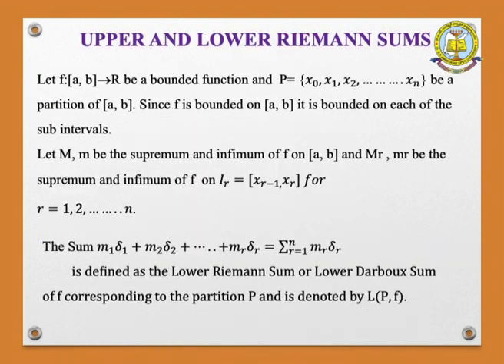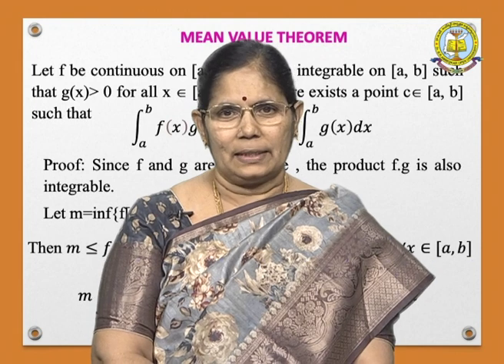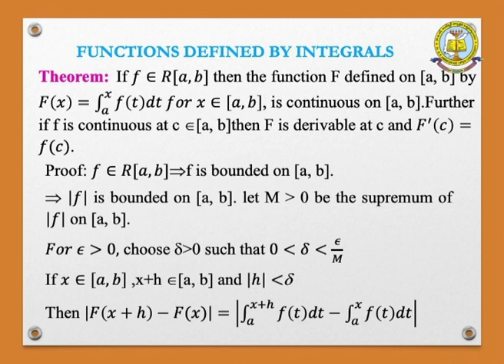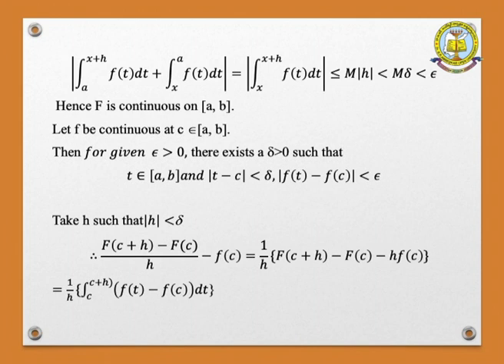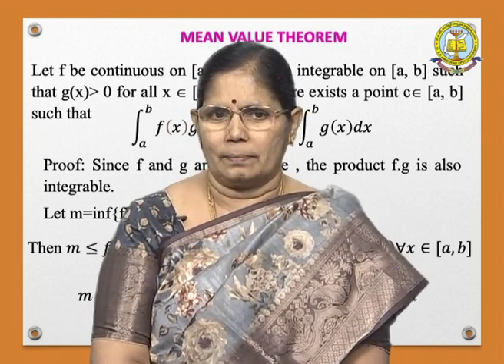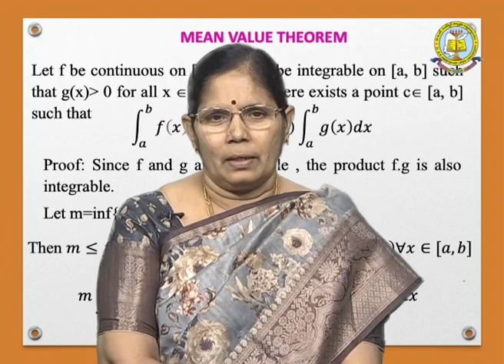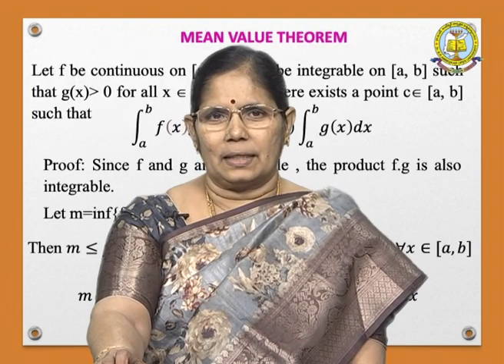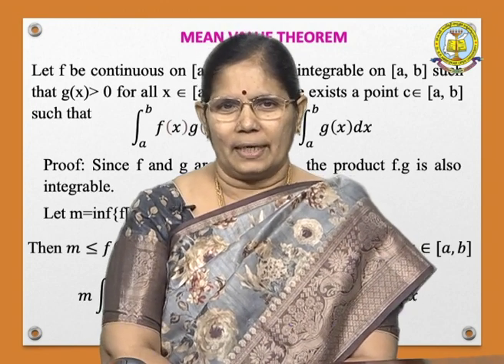BRAOU B.Sc. 2nd Year 3rd semester Maths : Fundamental Theorem of Integral Calculus